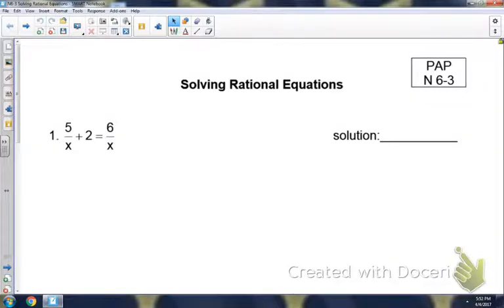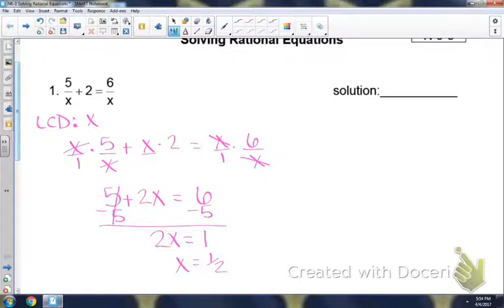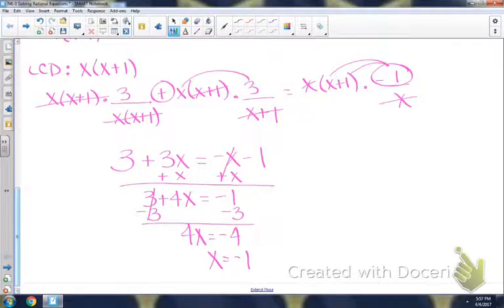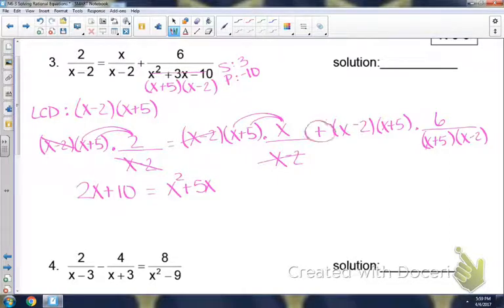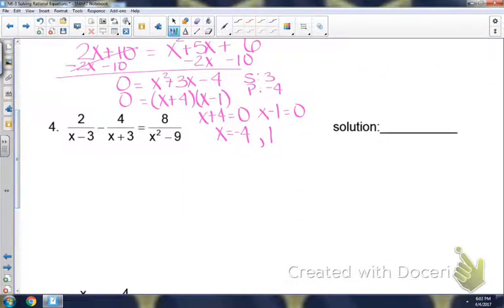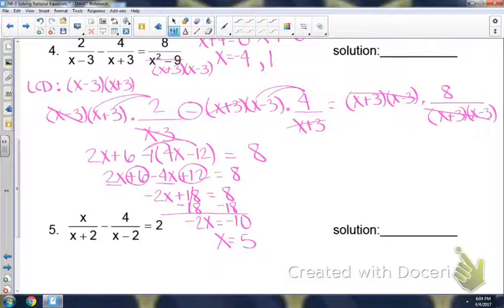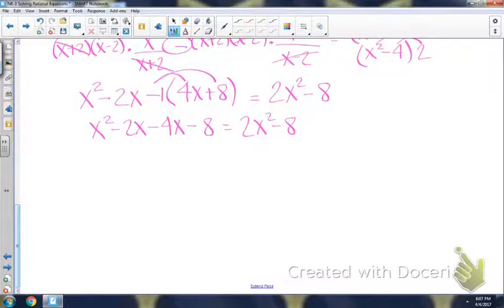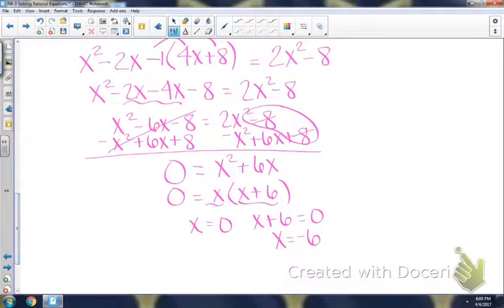Notes 6-3 Spring PAP Alg2